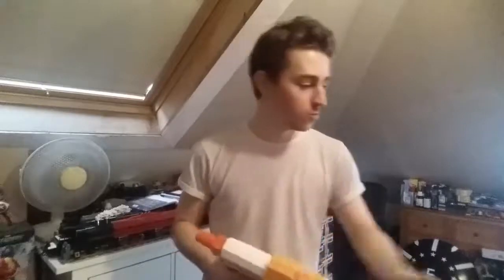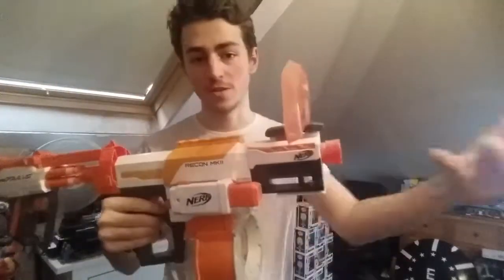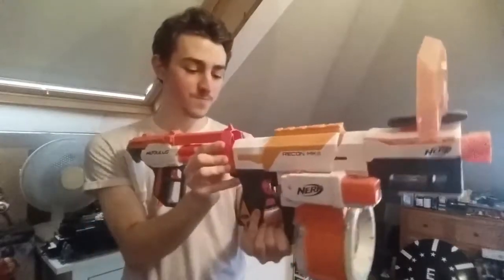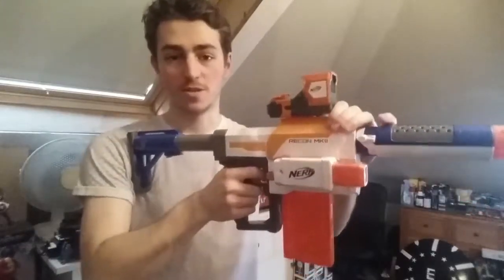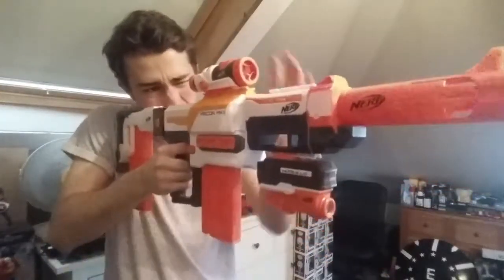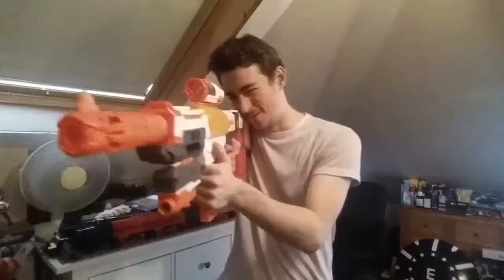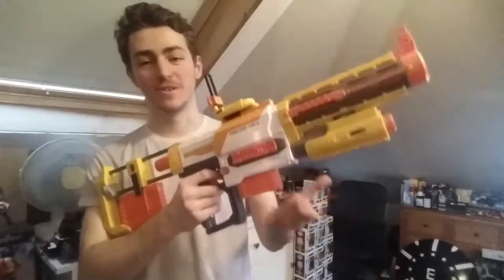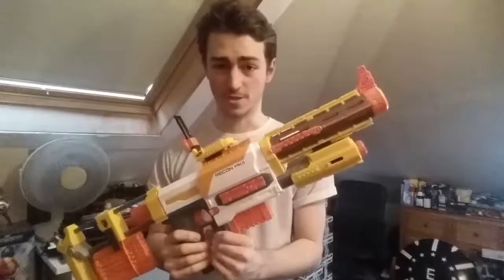Nerf Combos - Recon MkII